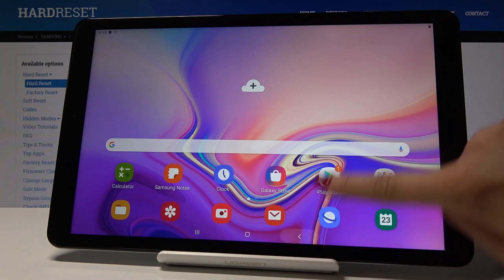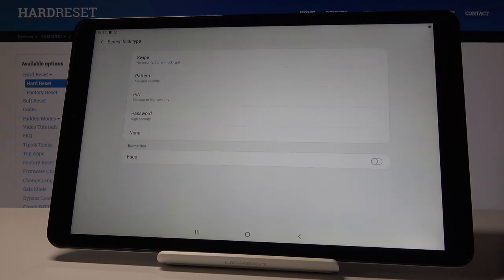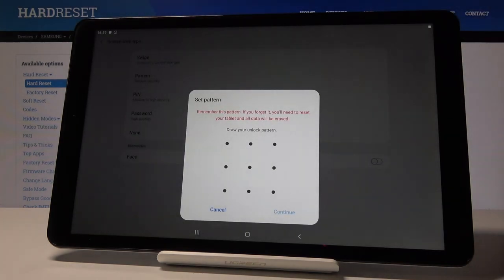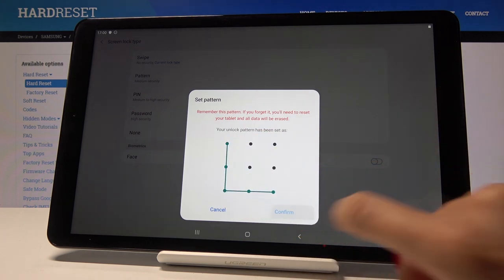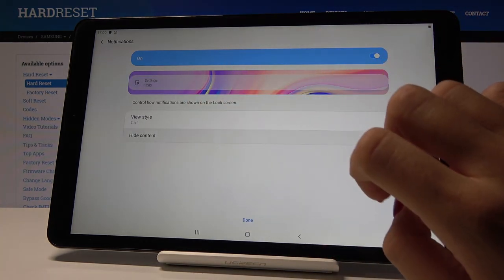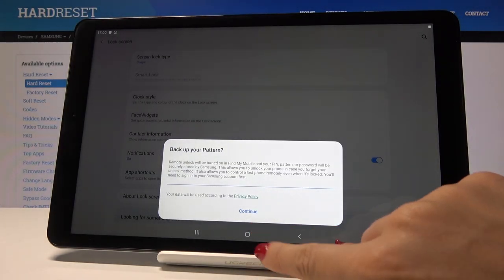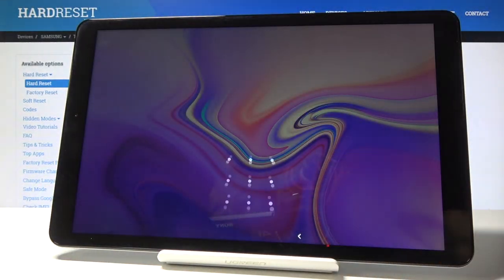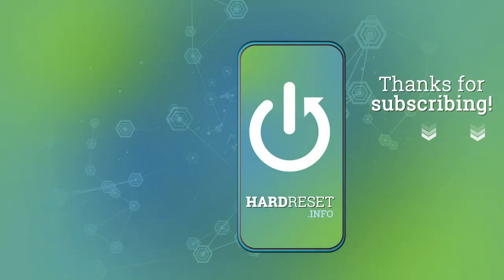How to Add Screen Lock in SAMSUNG Galaxy Tab A2 XL - Pattern & Password Set Up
Find out the best way to protect your SAMSUNG Galaxy Tab A2 XL by using screen lock. We are presenting the full video guide to give you information how to smoothly set up pattern and password in your Samsung device. Let’s follow presented step and make your device secured.

How to set up screen lock in SAMSUNG Galaxy Tab A2 XL? How to use pattern protection in SAMSUNG Galaxy Tab A2 XL? How to use pattern in SAMSUNG Galaxy Tab A2 XL? How to activate password in SAMSUNG Galaxy Tab A2 XL? How to protect your SAMSUNG Galaxy Tab A2 XL?